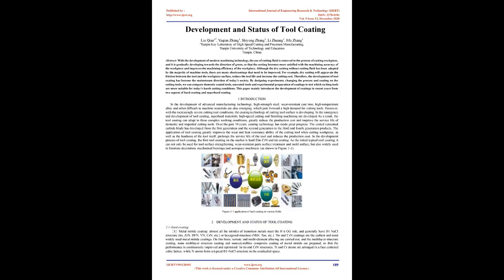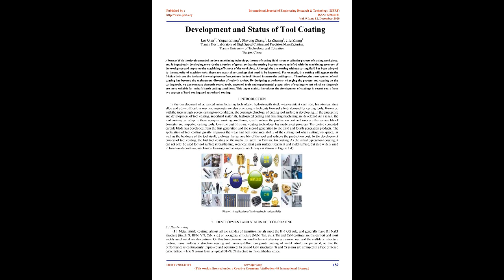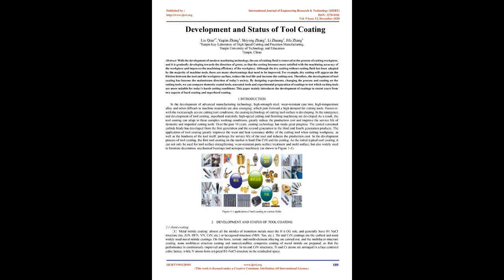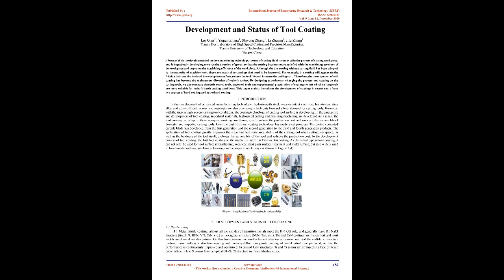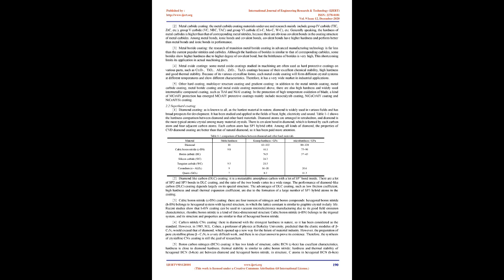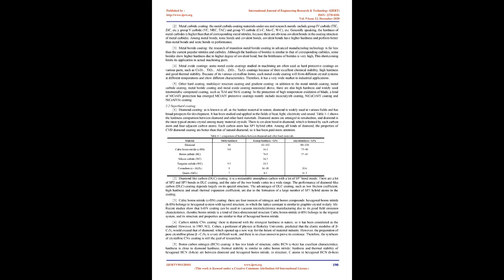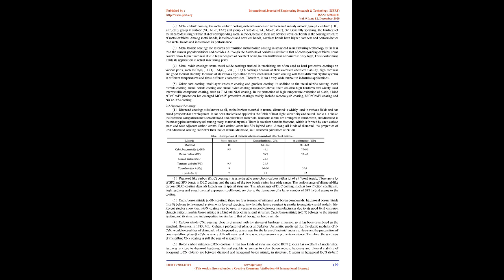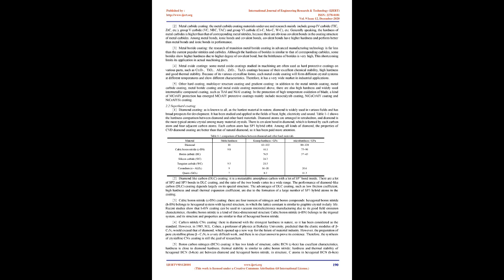Development and Status of Tool Coating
Liu Qian , Yaqian Zhang , Shiyong Zhang , Li Zhuang, Jifu Zhang

 With the development of modern machining technology, the use of cutting fluid is removed in the process of cutting workpiece, and it is gradually developing towards the direction of green, so that the cutting becomes more satisfied with the machining accuracy of the workpiece and improves the machining efficiency of the workpiece. Although the dry cutting without cutting fluid has been adopted by the majority of machine tools, there are many shortcomings that need to be improved. For example, dry cutting will aggravate the friction between the tool and the workpiece surface, reduce the tool life and increase the cutting cost. Therefore, the development of tool coating has become the mainstream direction of today's society. By designing experiments, changing the process and coating on the cutting tools, we can compare domestic coated tools, uncoated tools and experimental preparation of coatings to test which cu tting tools are more suitable for today's harsh cutting conditions. This paper mainly introduces the development of coatings in recent years from two aspects of hard coating and superhard coating.